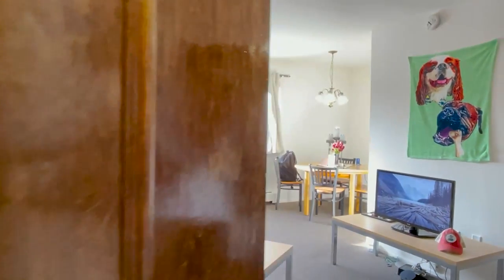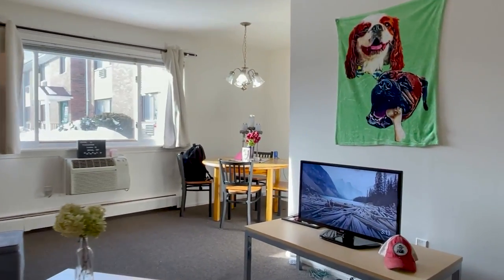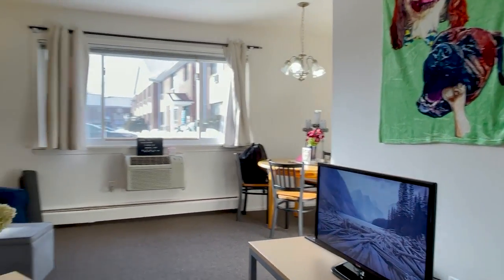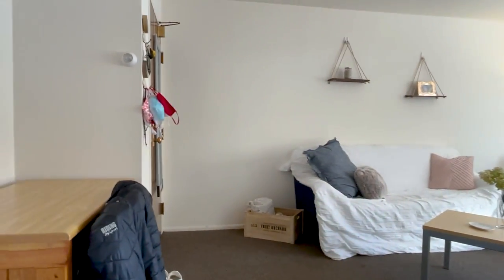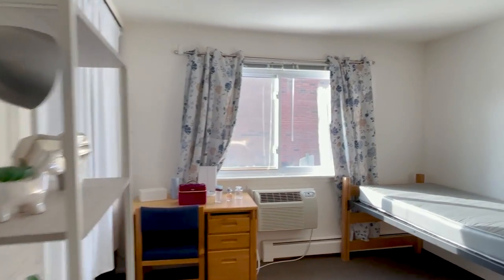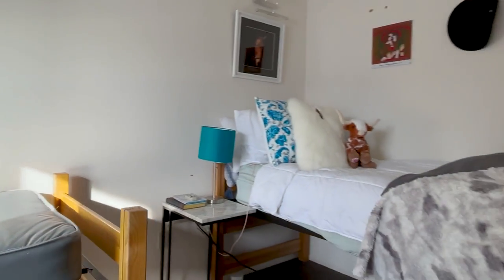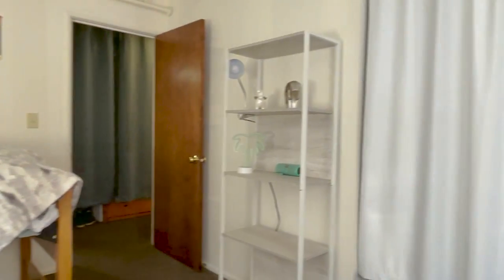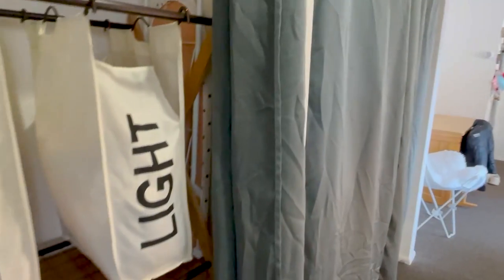Oakwood Gardens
This is a quick walk through of Oakwood Gardens which are predominantly 2 person, 1 bedroom apartments.